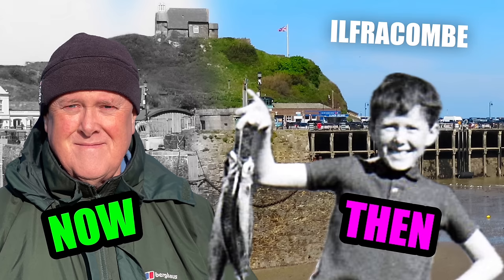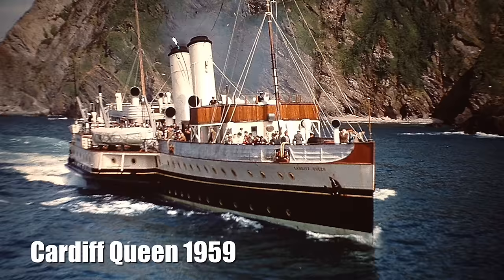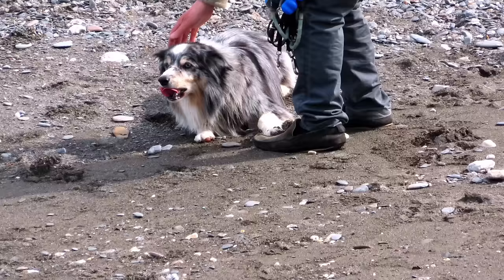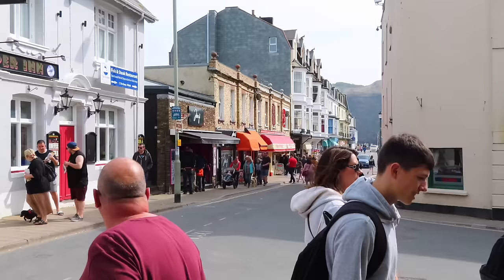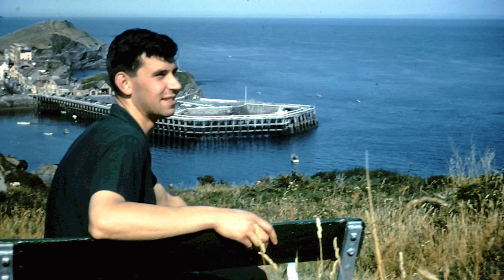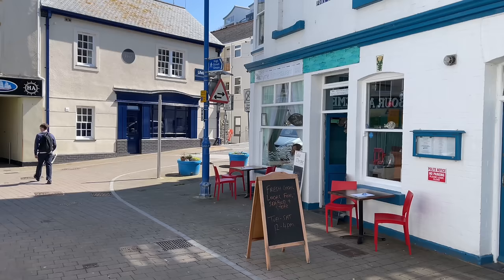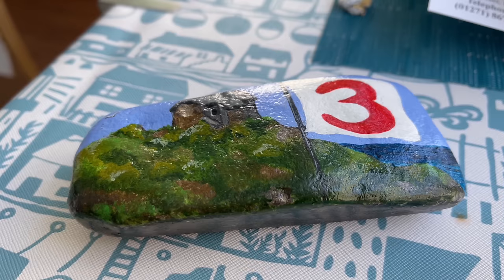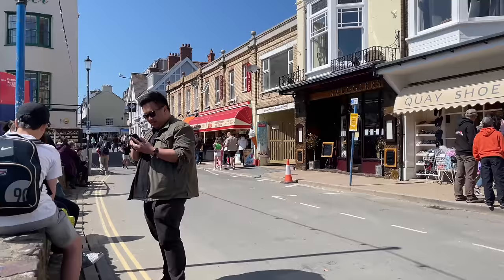Is ILFRACOMBE still worth a visit [explore with us]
Join us, Carol & Ken as we leave our little red Nissan NV200 campervan at home and take a trip to Devon, staying in a couple of AirBnBs. In this episode we remember holidays from our childhoods and visit the seaside town of Ilfracombe to see what it is like now. We take you for a lovely lunch and show you a controversial statue!

If you would like to support us to make more videos, the easiest way is to buy us a coffee.

🟢 Equipment we use in the van

🔶 About us 🔶

We're Carol and Ken, retired professionals turned van life enthusiasts. We share our adventures across the UK and Europe in our trusty camper van, soon to be upgraded to a slightly larger model.

Our goal is to provide a relaxing, honest account of van life, with no scripted drama - just the real, day-to-day experiences of our travels. Many of our viewers find our content calming, and we hope you will too.

We're passionate about wild camping and love to share our knowledge and tips, from staying cool in the van to choosing the right toilet. We're always learning and look forward to sharing more insights when our new van arrives in January.

While we love the freedom of wild camping, we also enjoy supporting local businesses by indulging in delicious local cuisine. Expect to see plenty of one-pan meals and restaurant visits in our videos!

Our interests include historical sites, country homes, towns, villages, and the occasional city. We strive to share interesting facts and stories about the places we visit.

We're not full-time van lifers, but we use our van to escape the ordinary.

Our channel is perfect for armchair travelers, those considering a caravan or motorhome, or anyone looking to unwind after a stressful day. We appreciate every bit of it. ❤️

This episode was filmed 17th April 2022.